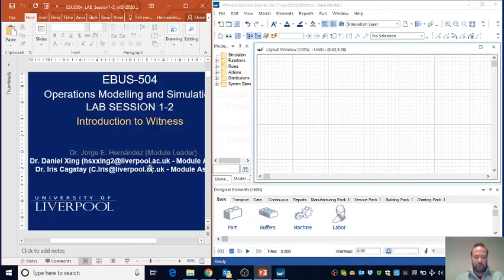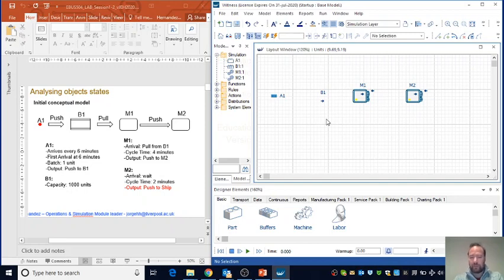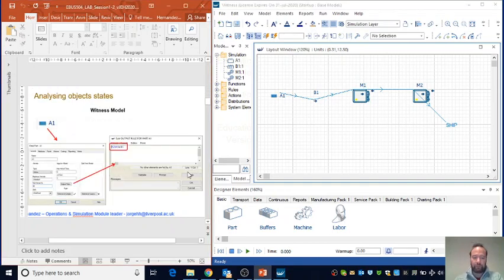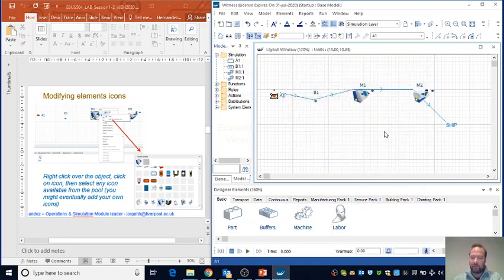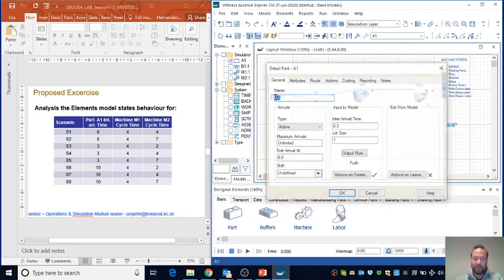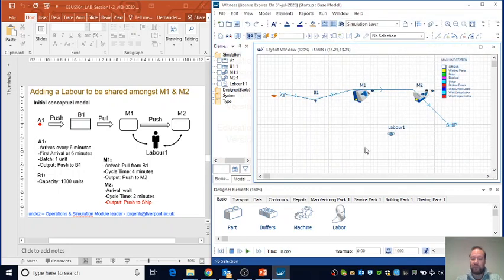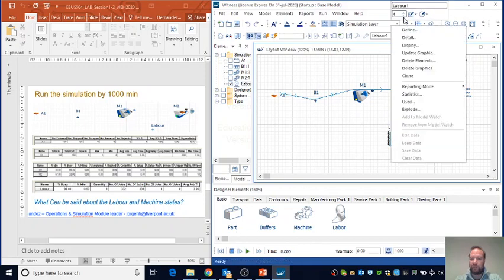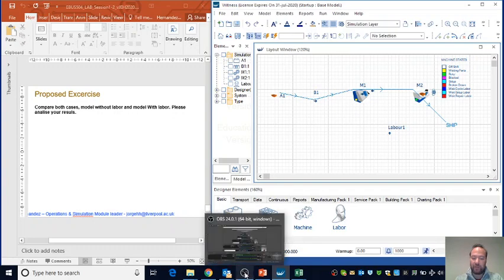EBUS504 Session 1-2